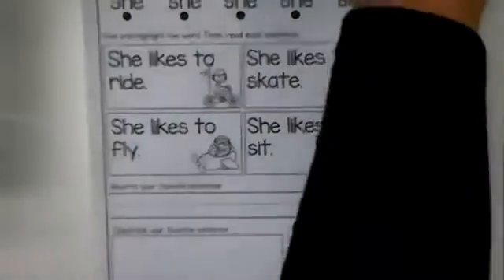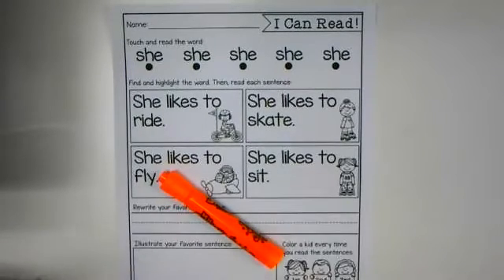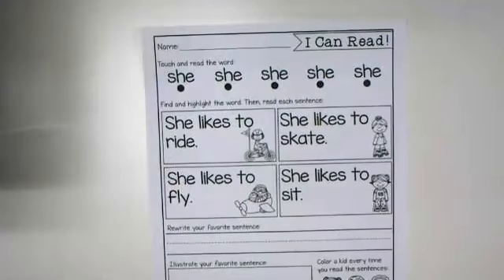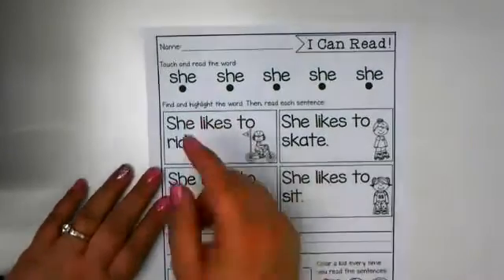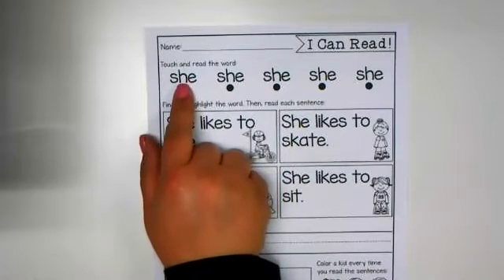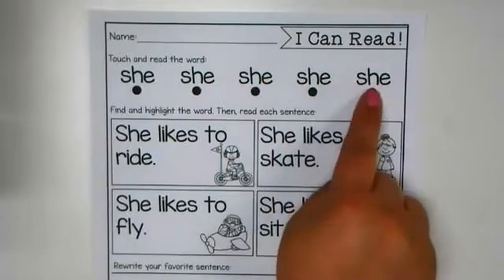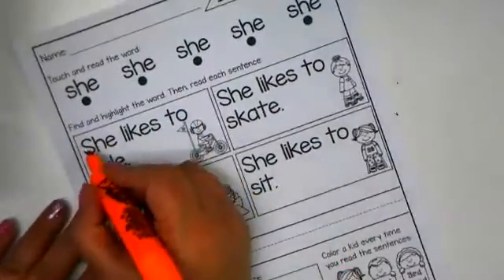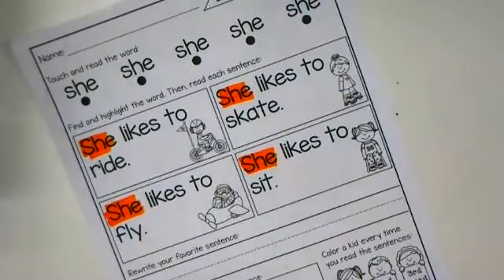I Can Read ! High Frequency Word "she"